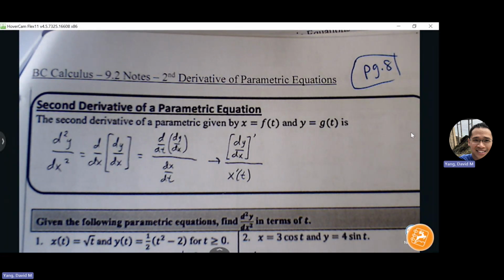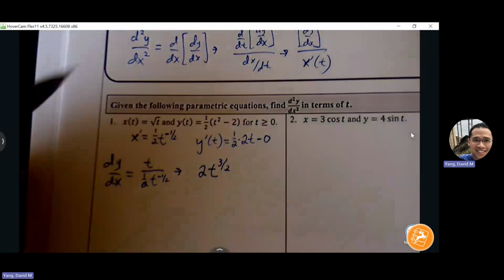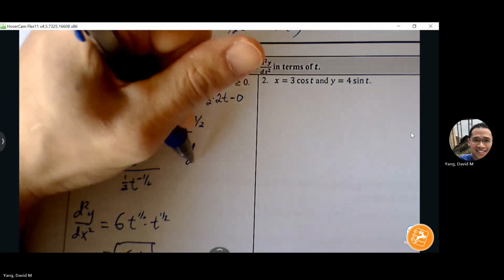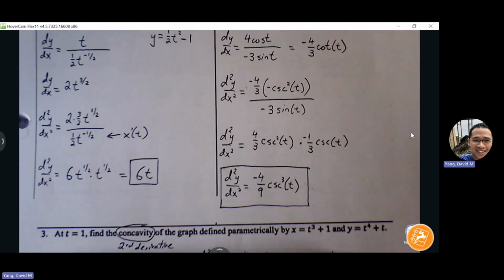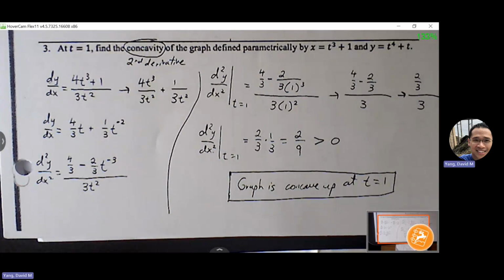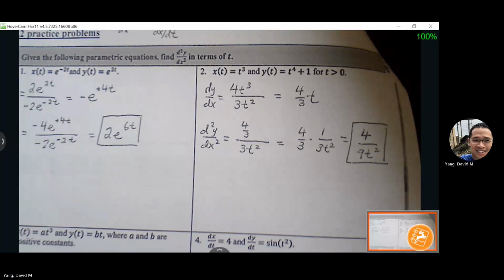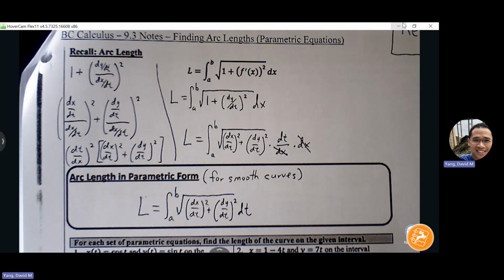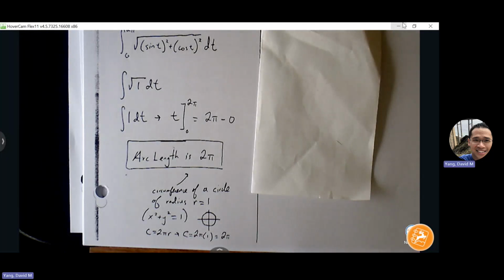BC Calc 9.2 2nd Derivative of Parametric Equations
AP Calculus BC - (Mon) Jan. 22, 2024